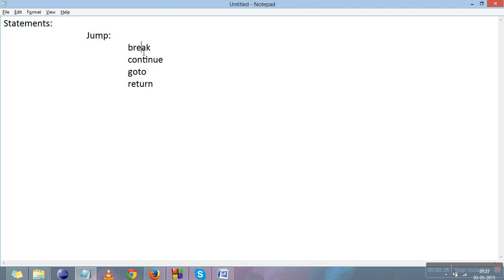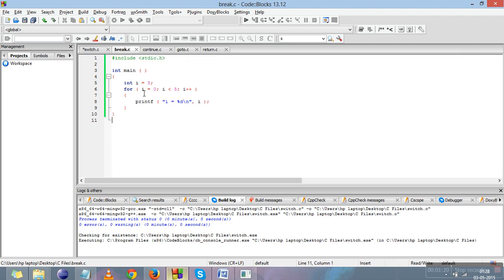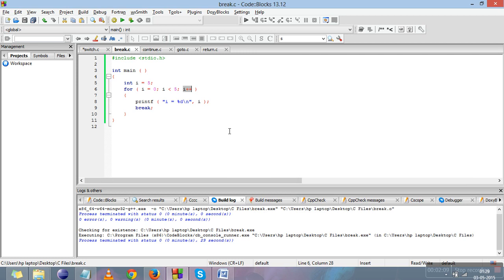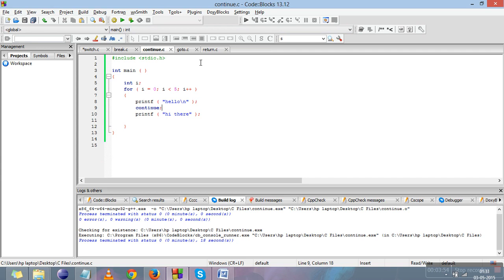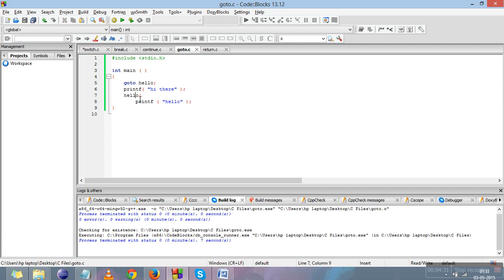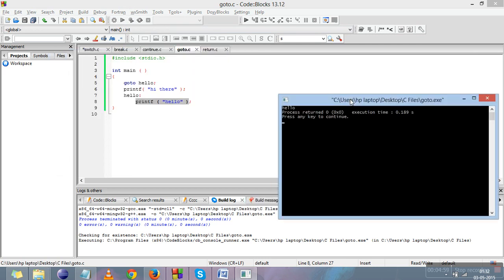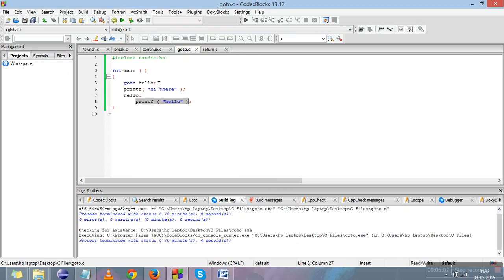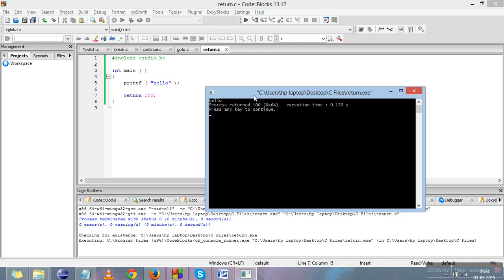Jump Statements 2